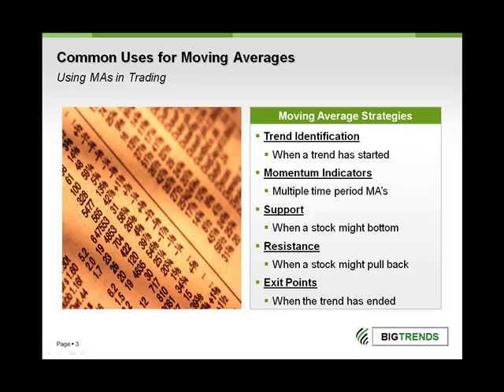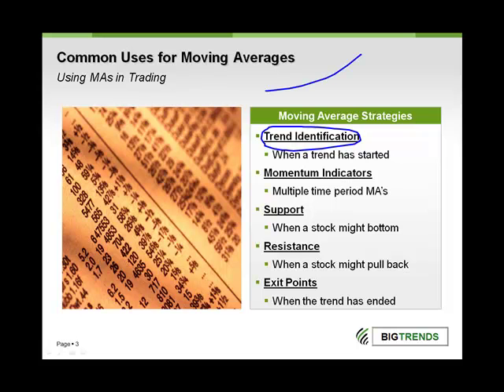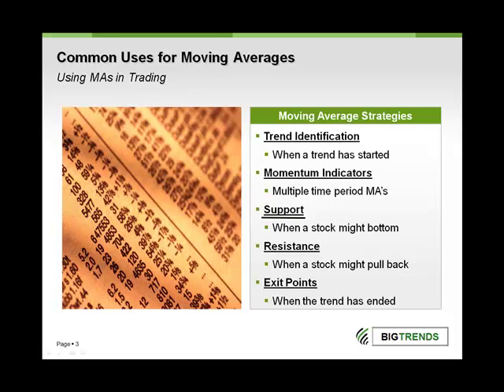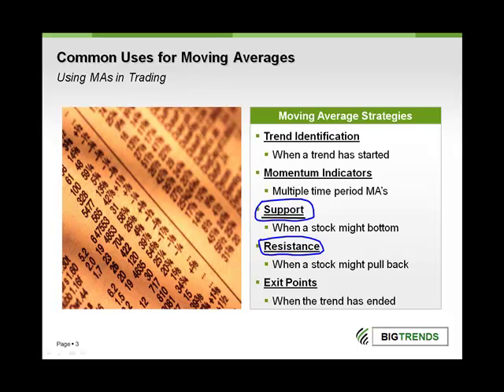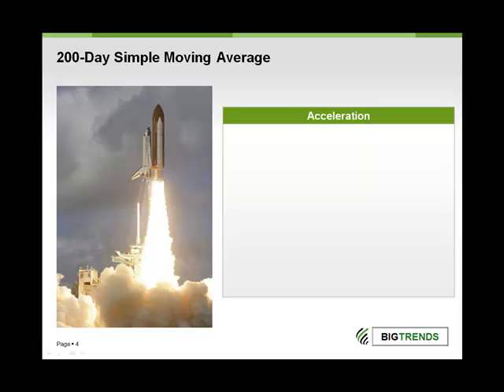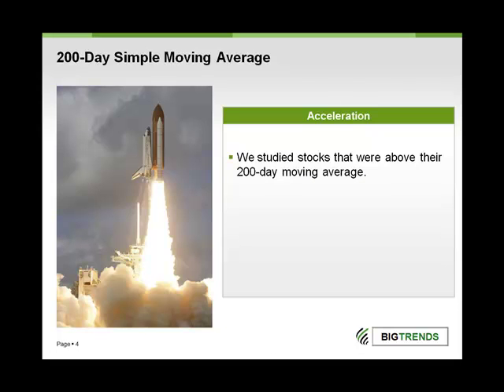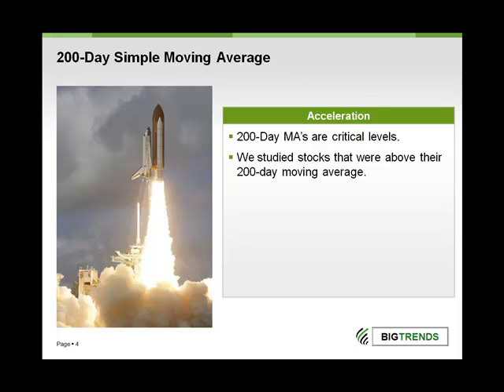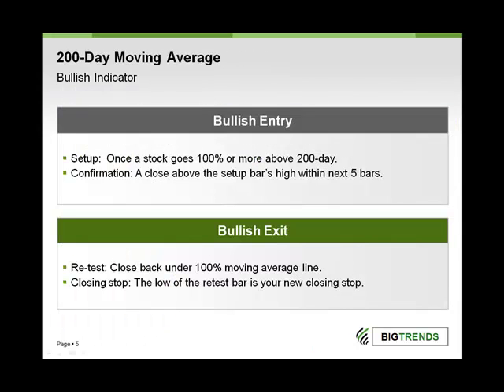200 Day Moving Average